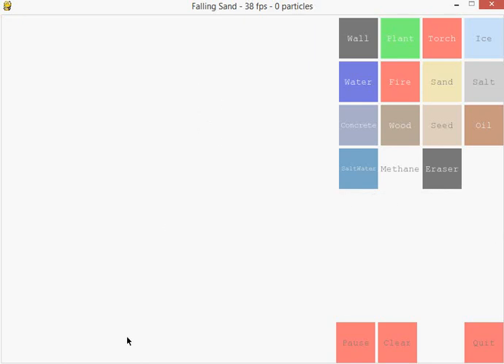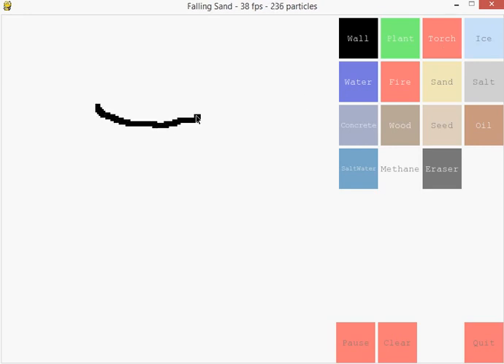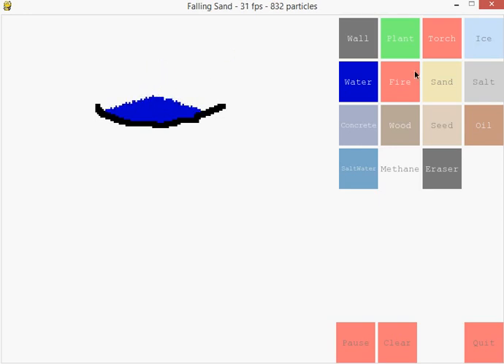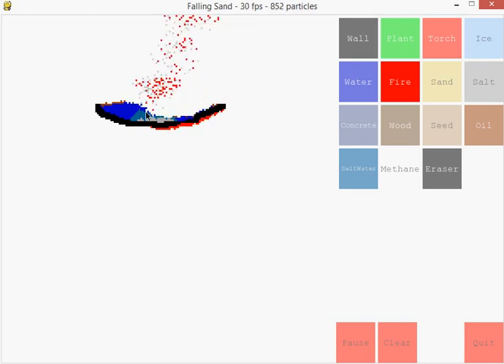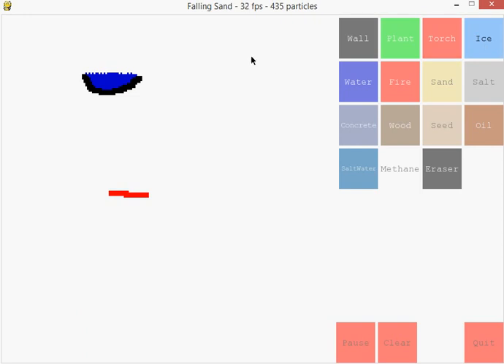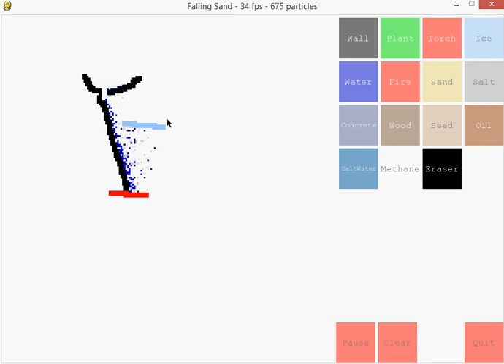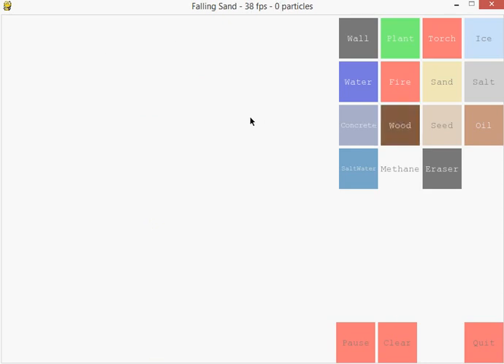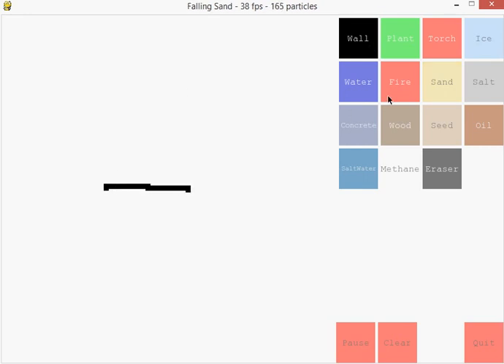Aaron Perley 112 Term Project Fall 2013